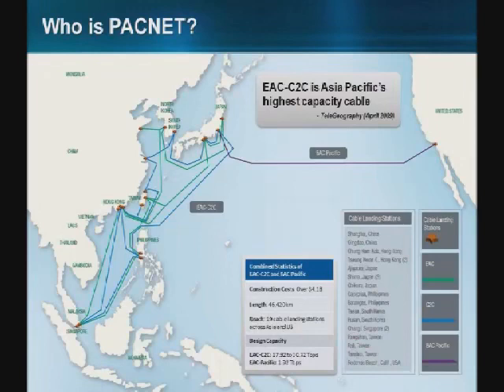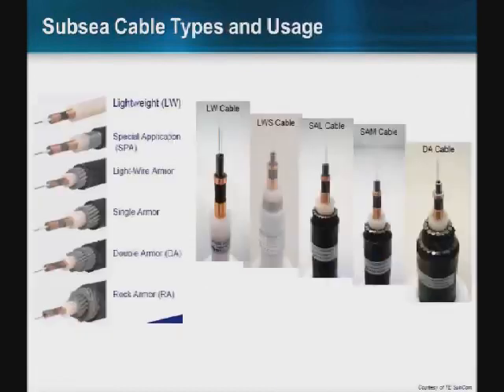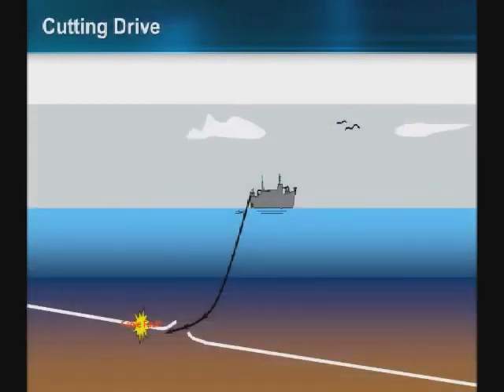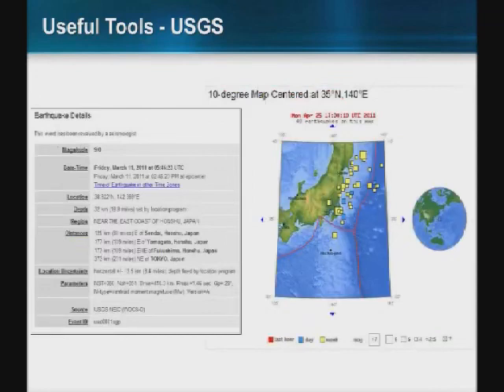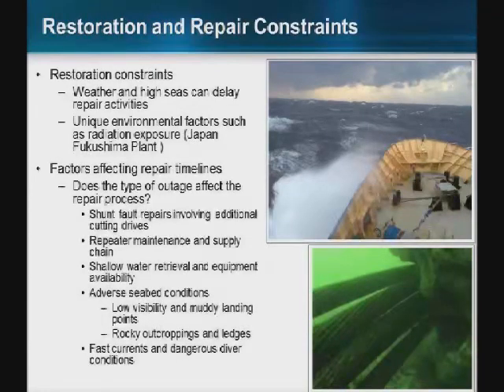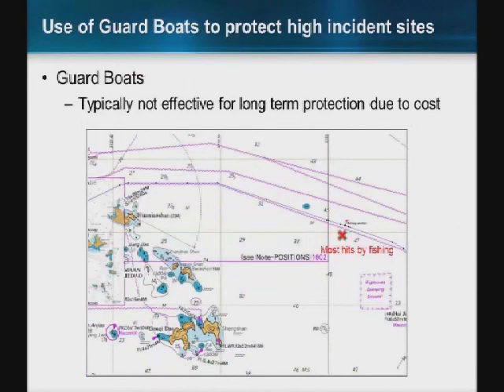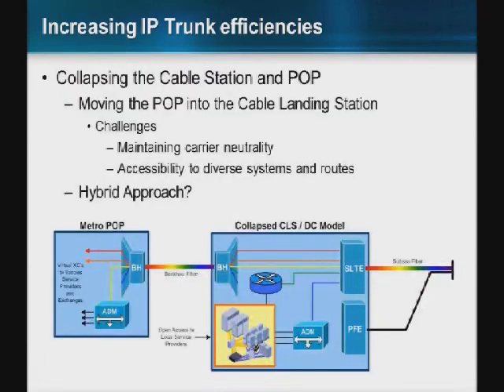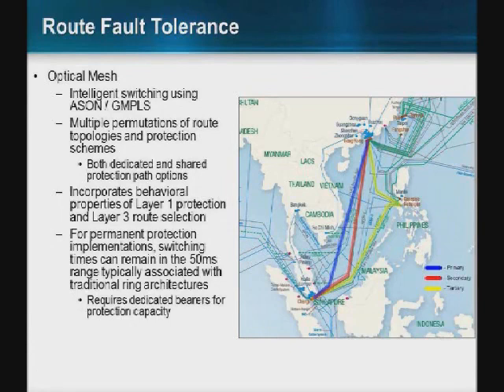APAC Submarine Cables and their Impact to IP Backbone Design